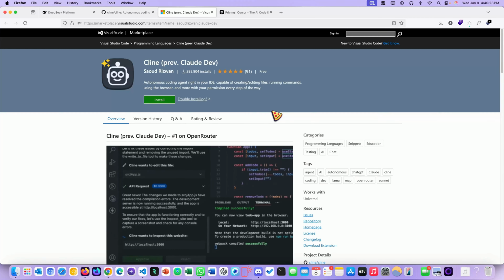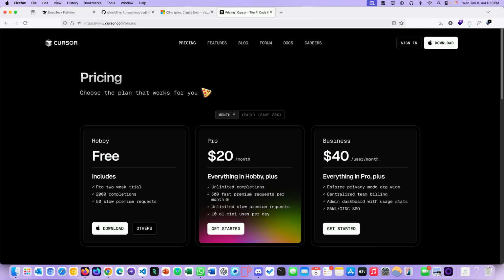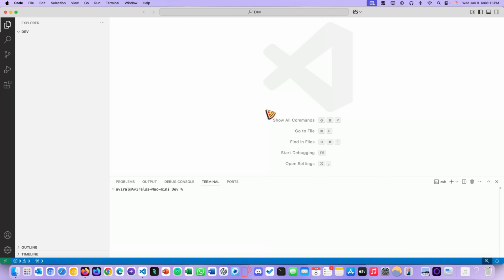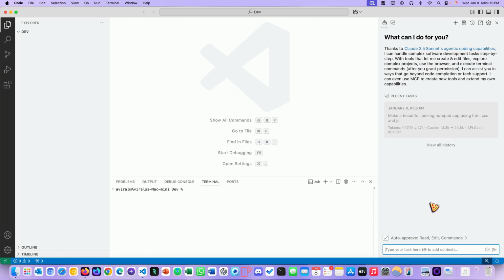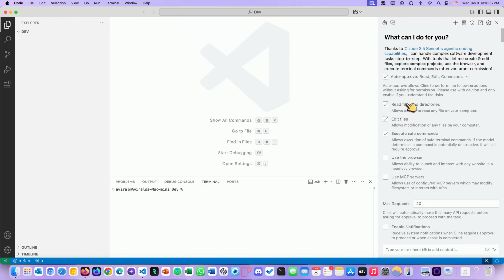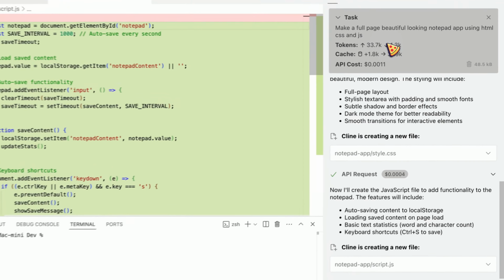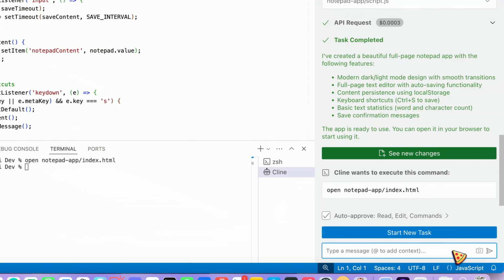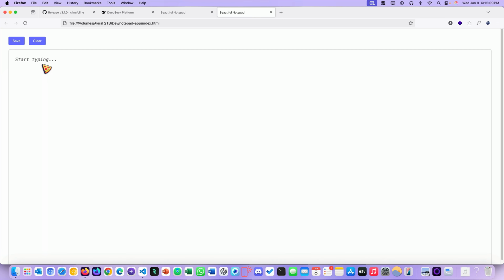Cline X DeepSeek V3 : Autonomous Coding Agent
Transform your coding workflow with DeepSeek V3 and Cline the autonomous coding agent designed to work seamlessly within your IDE! With powerful features like task automation, reusable components, and efficient API cost management this combo changes how you write, edit, and manage code.

🔍 Features Highlighted in This Video:
Autonomous task handling
Simplified coding automation
Built-in API cost efficiency